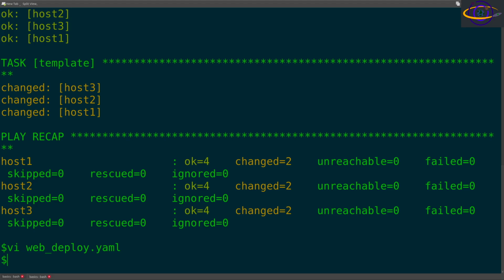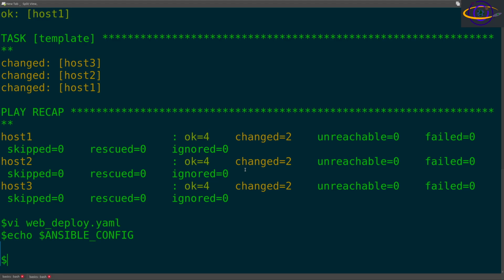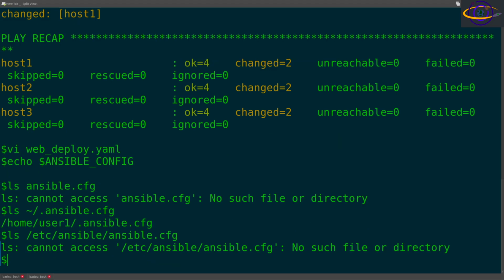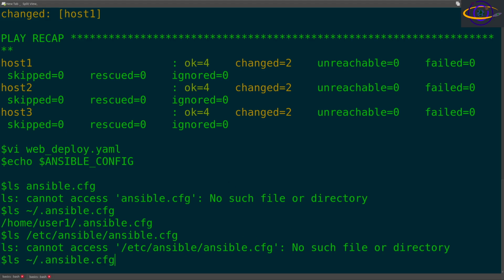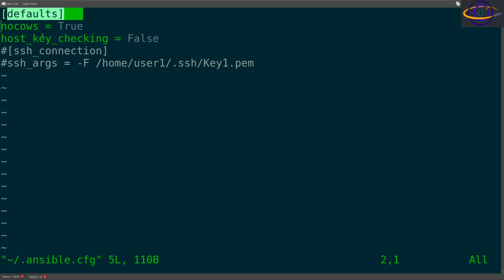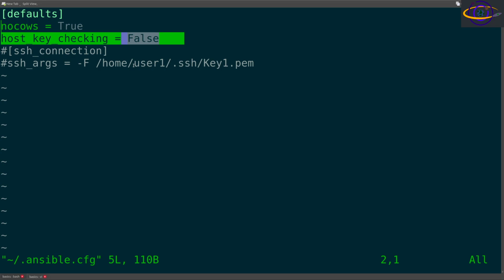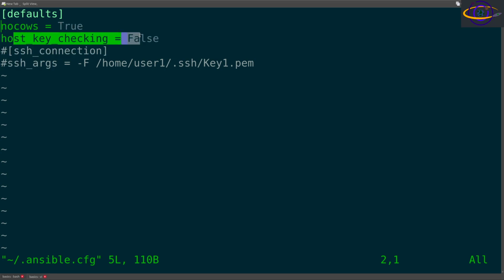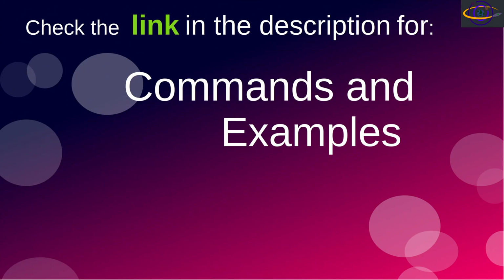Ansible - 04 - Config File